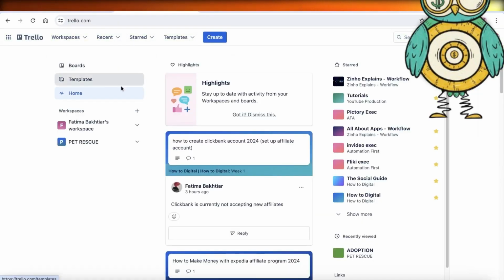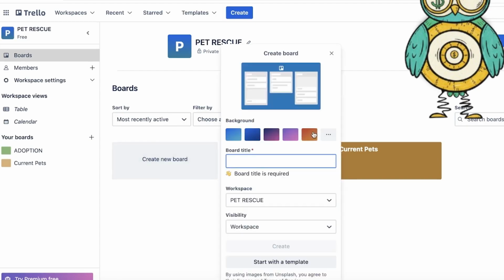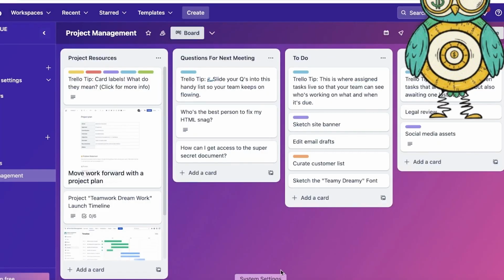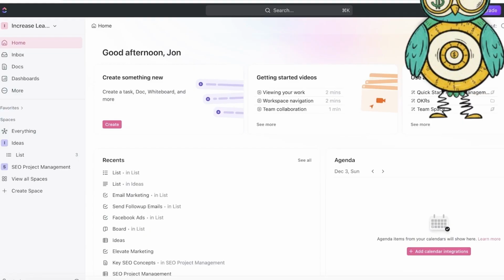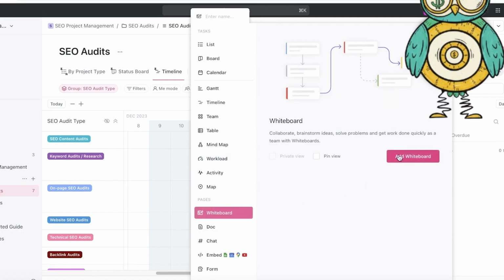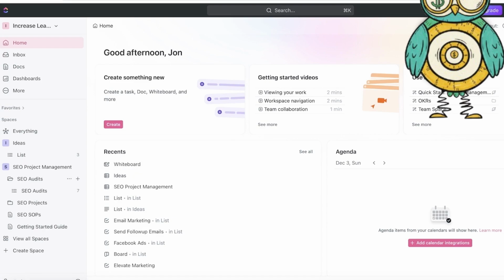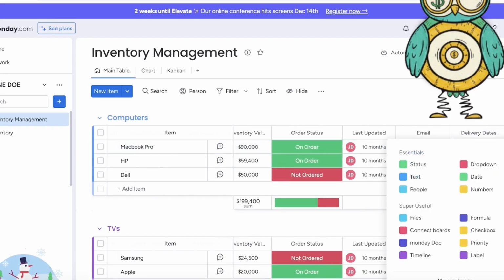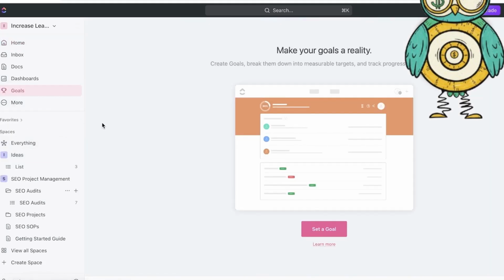Free Project Management Tools for Small Businesses (2026)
This 2026 guide explores the best free project management tools for small businesses, helping you manage tasks, collaborate with your team, and boost productivity without extra costs.

What You’ll Learn:

Top free project management software options

Features, pros, and cons of each tool

How to choose the best tool for your business

Tips for improving workflow and team collaboration

Keywords Covered:

Free project management tools, small business project management software, best PM tools 2026, free task management apps, team collaboration tools.

This guide is ideal for entrepreneurs, small business owners, and startups looking for efficient, cost-effective project management solutions.